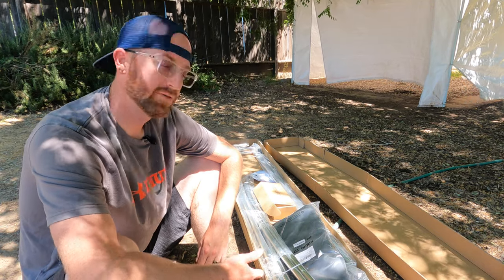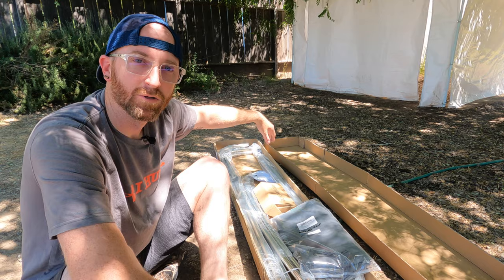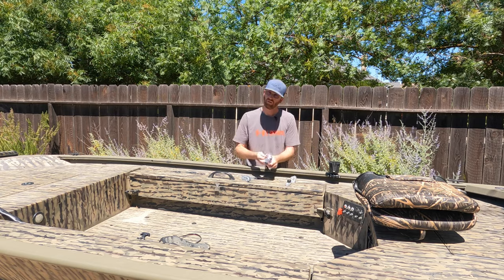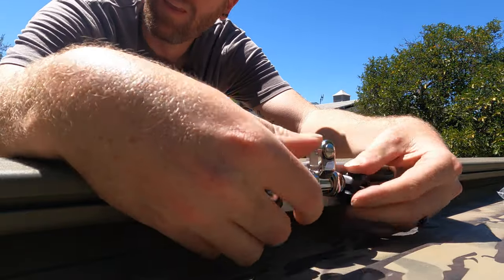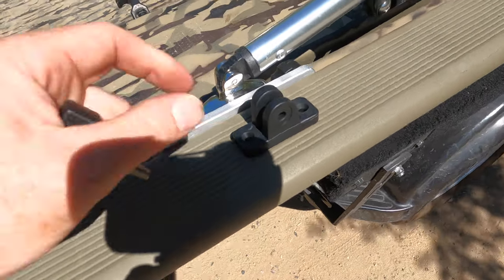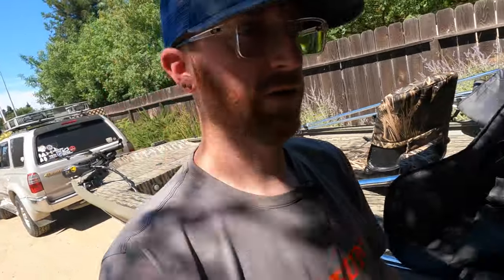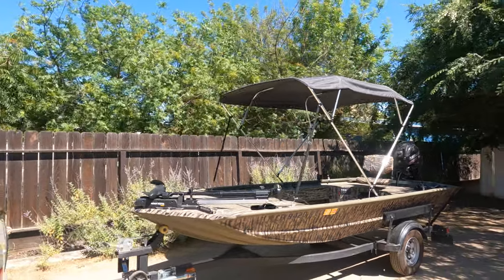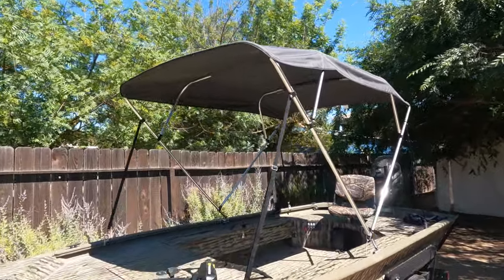Bimini Top on a Jon Boat. Grizzly Tracker Sportsman Install.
This is an installation of a Bimini top onto my new Grizzly Tracker Jon Boat.

The canopy I used is a in dark grey

The versatrac mounting hardware is: BroCraft Bimini Top Mounting hardware (which as of this upload, is currently sold out)